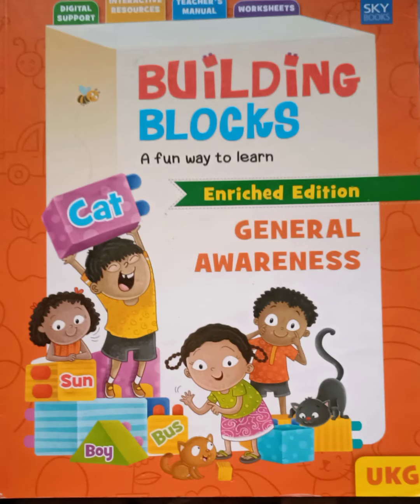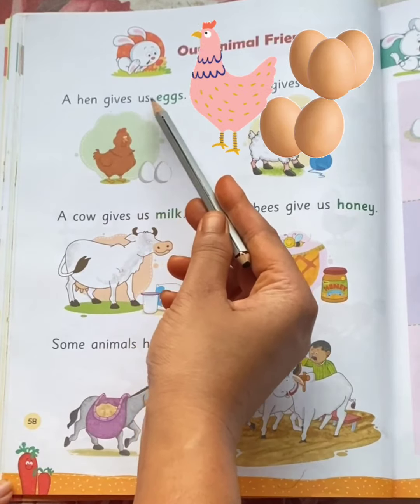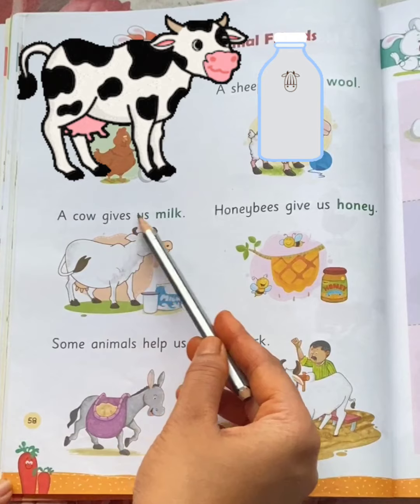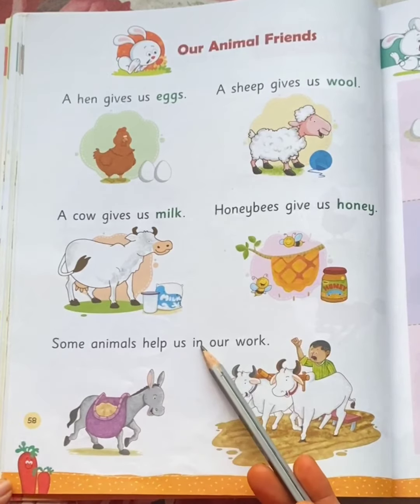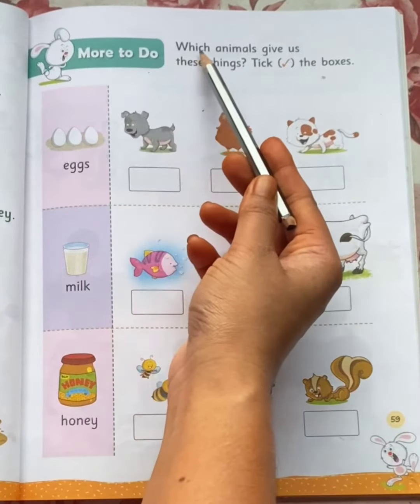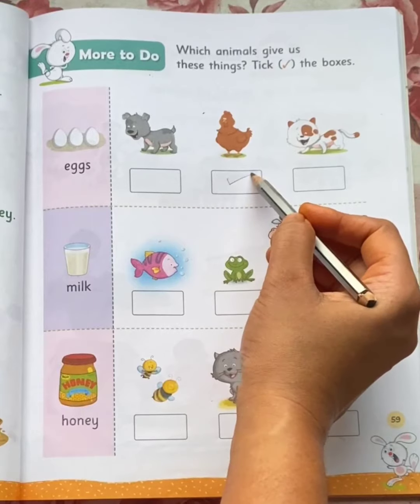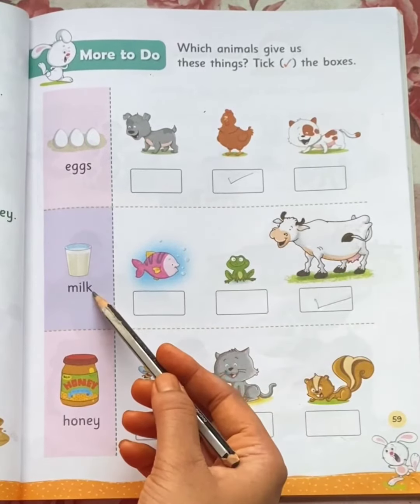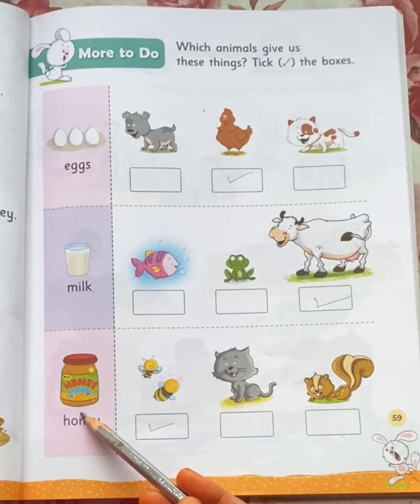UKG Sky Books General Awareness/Our Animal Friends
In this video you will learn about useful animals